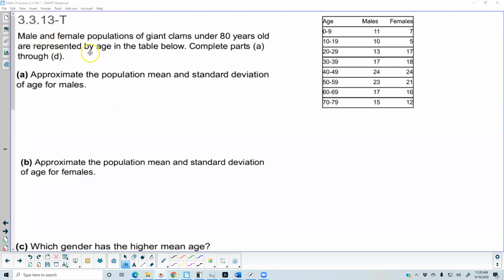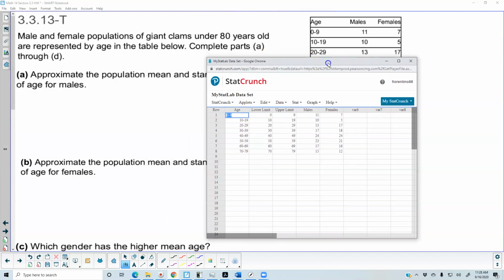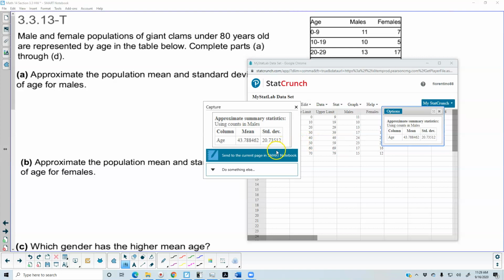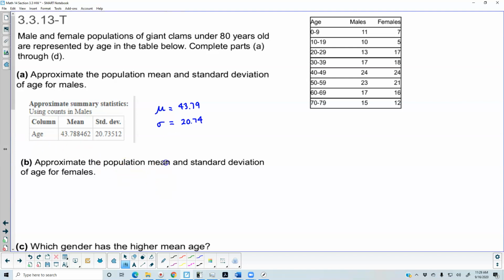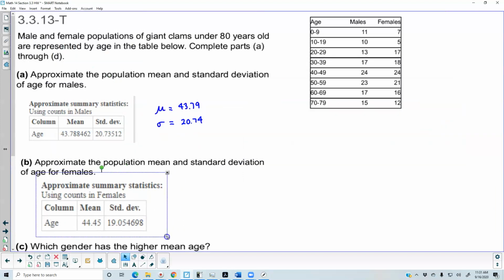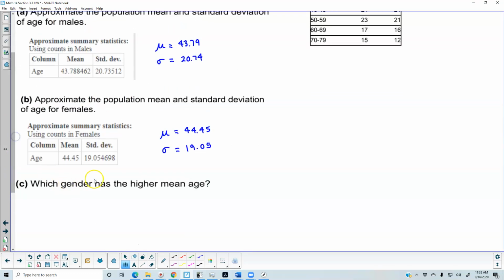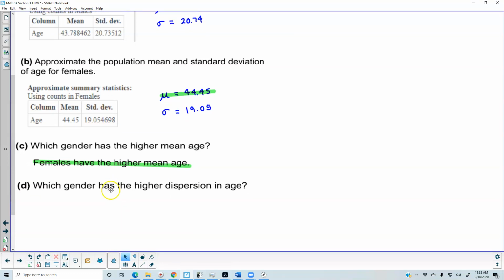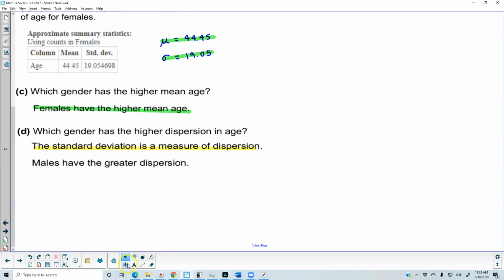Math 14 HW 3.3.13-T Older Version